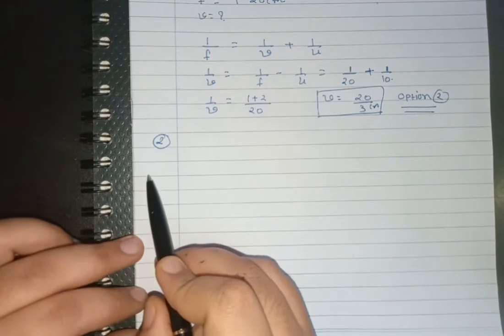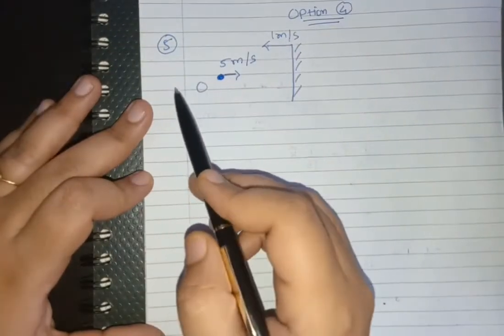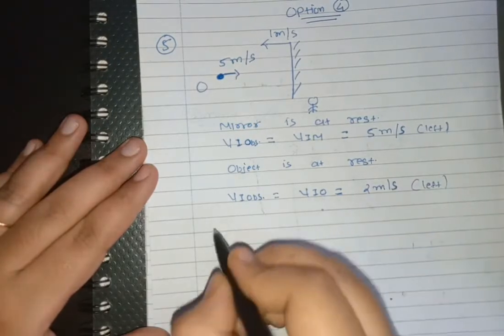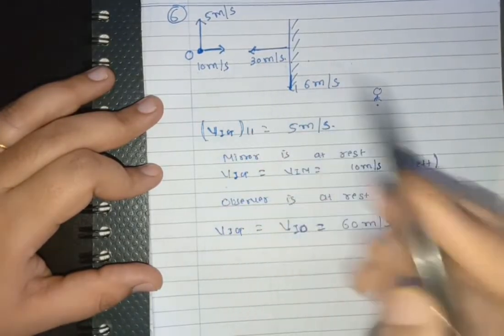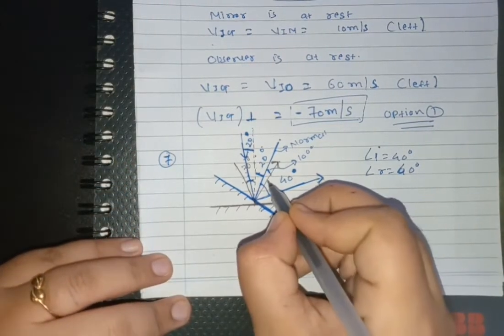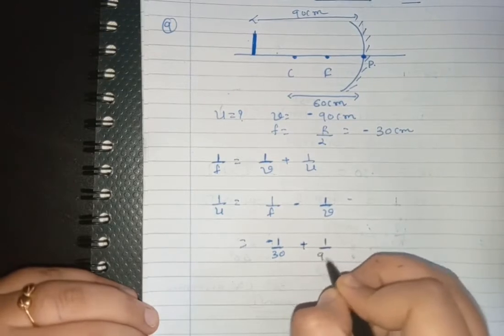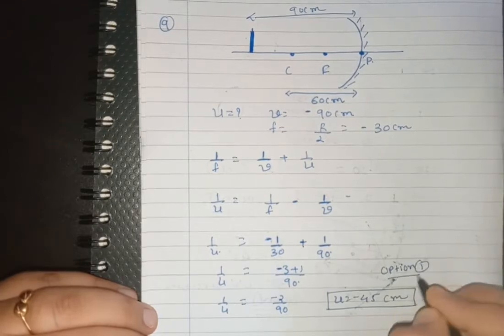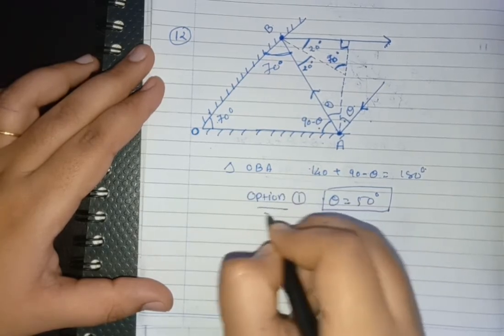Physics Paper 20 (Q1 to 15)